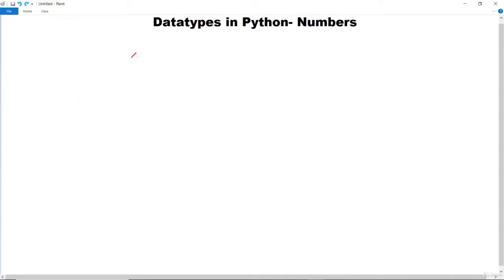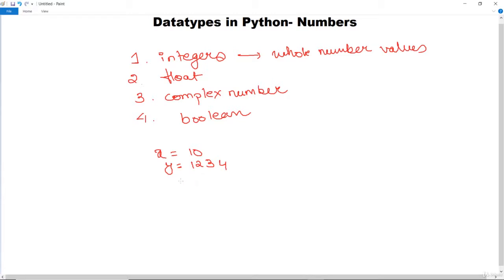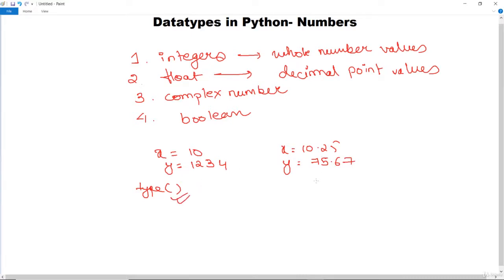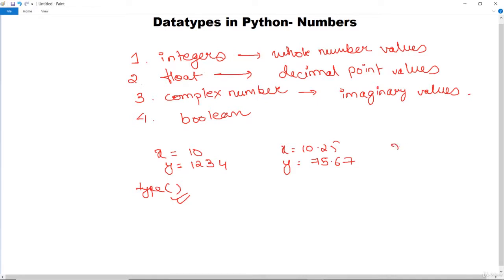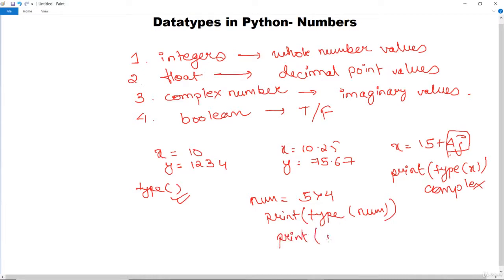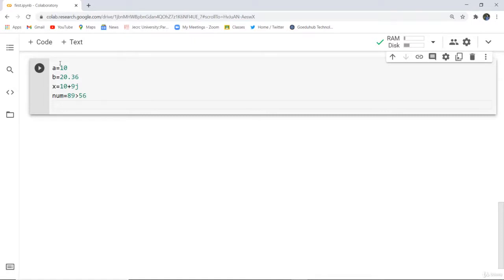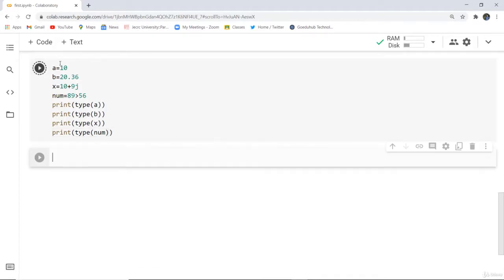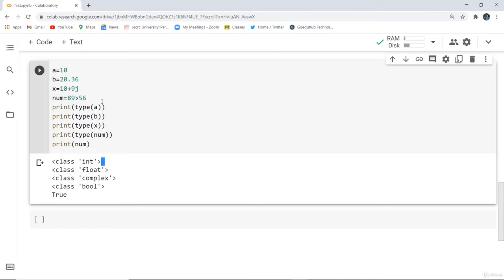#3 Python Data Types-Numbers | Python for Data Science| Python Programming Tutorial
Number Data Type  of Python is covered in this video. Python is a general-purpose programming language, so it can be used for many things. Python is used for web development, AI, machine learning, operating systems, mobile application development, and video games. Python is an interpreted, object-oriented, high-level programming language with dynamic semantics.

🔺What's python?